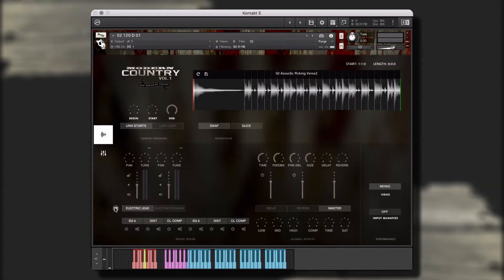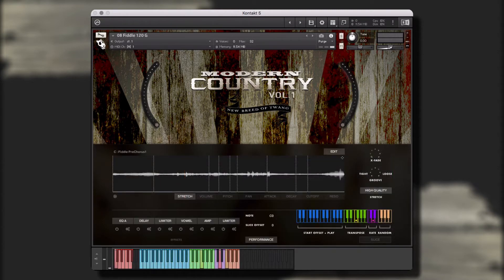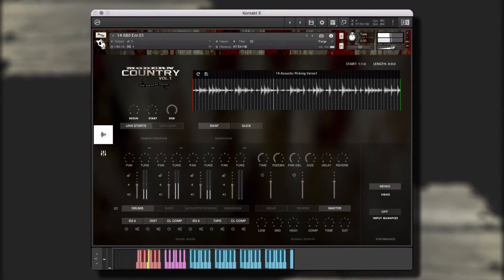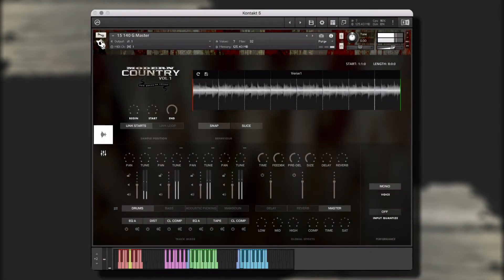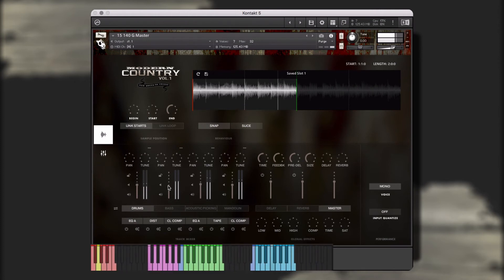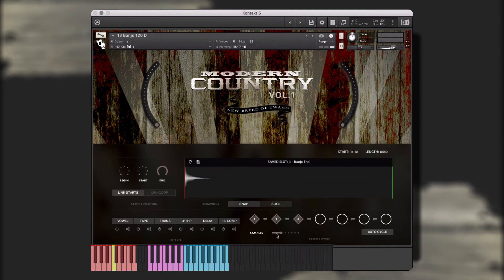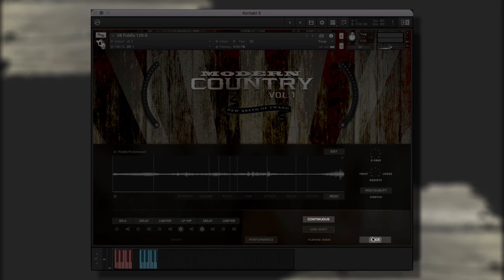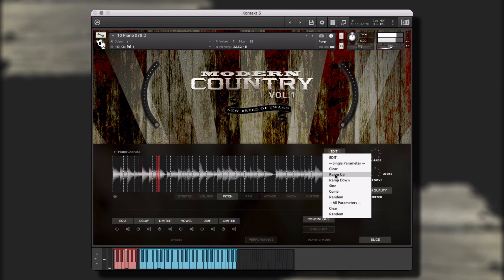MODERN COUNTRY KONTAKT STEEL GUITARS | Contemporary Country Sample Loops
00:00 Introduction
00:29 Demo Performances
01:21 Overview of Engines
01:47 Single Performance (Overview)
02:18 Single Performance (Mix N Match)
04:06 Single Performance (Breakdown)
04:33 Group Performance (Overview)
05:01 Group Performance (Saved Slots)
05:20 Group Performance (Adding FX)
06:07 Group Performance (Big Knobs)
06:24 Group Performance (Finished)
06:37 Single Instruments (Overview)
07:06 Single Instruments (Saved Slots)
07:25 Single Instruments (Breakdown)
07:44 Single Instruments (Auto-Cycle)
08:20 Single Instruments (Real-Time)
08:55 Sliced Instruments (Overview)
09:30 Sliced Instruments (Performance Modes)
09:58 Sliced Instruments (Keyboard Mapping)
10:25 Sliced Instruments (Global FX and FX)
10:39 Sliced Instruments (Slice Modes)

Step back, mama. This ain’t the country music you remember from your school days. It’s a rip-roaring crescendo of pulsing bass guitars and crashing drums. It’s a flurry of furious fiddle and banjo playing matched note to note with the spine-ripping currents of electric thunder pouring from the electric guitar.

This fresh, new face of country is full of attitude and ready to takes its rightful place in the pop charts of today’s hot new music. Musicians like Rascall Flatts, Taylor Swift, Carried Underwood, Keith Urban and Lady Antebellum have taken traditional country instruments like the acoustic guitar, fiddle, slide guitar, banjo, mandolin and infused them with the contemporary sounds of the drums, bass, electric guitars, pianos, organs, Synths and have created a musical genre that has rocked the very core of country music today.

So add a little crash to your cowboy and a little trash talk to your twang, this new breed of in your face country is making a stand in the world of pop and rock and can give your tracks just the right amount of down and dirty you need to go country.